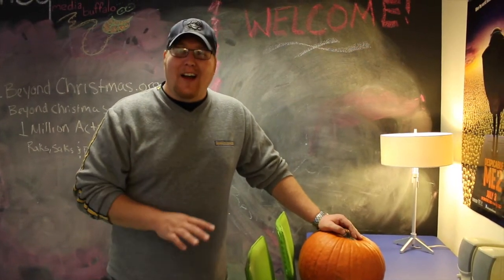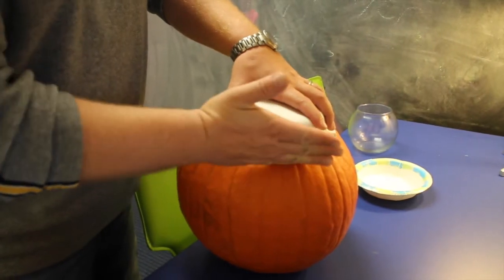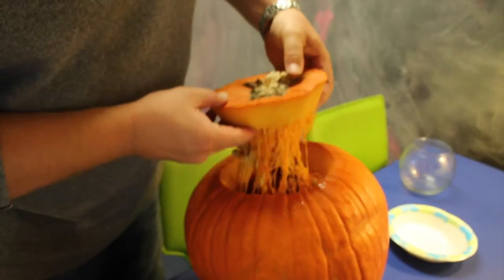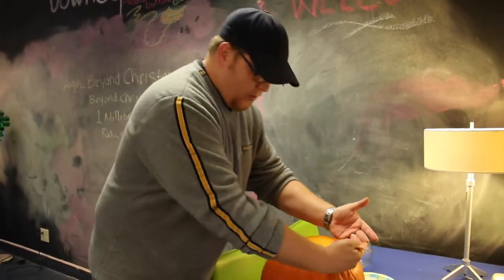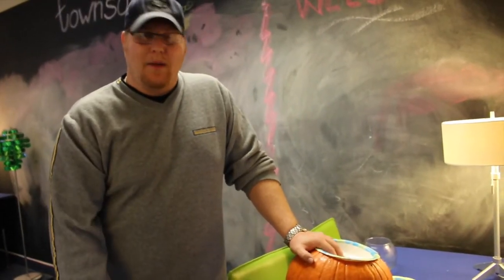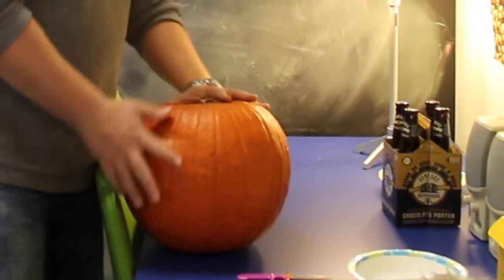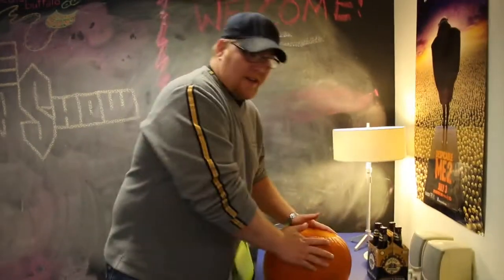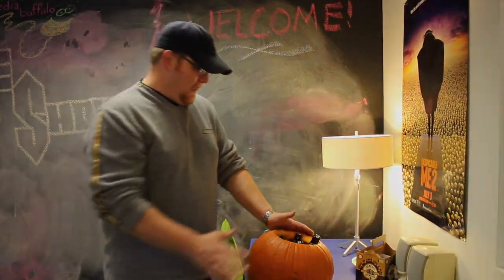Pumpkin Life Hacks -- How to Make a Cooler, Candy Bowl + The Easiest Way to Clean Out